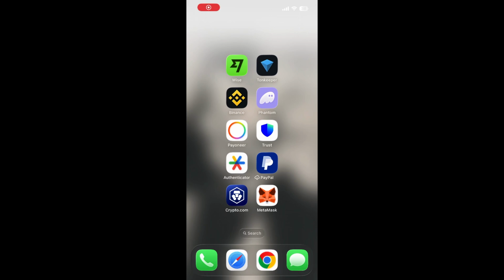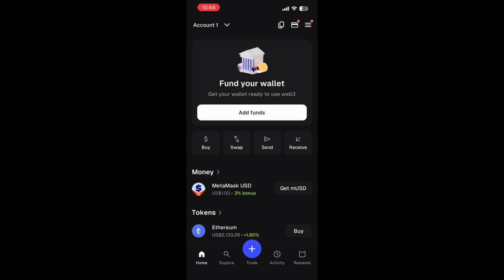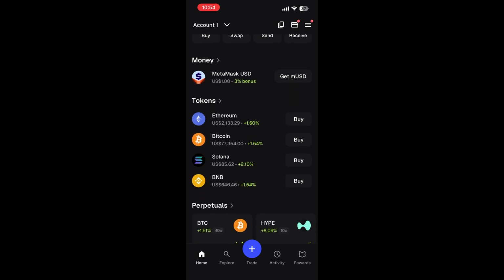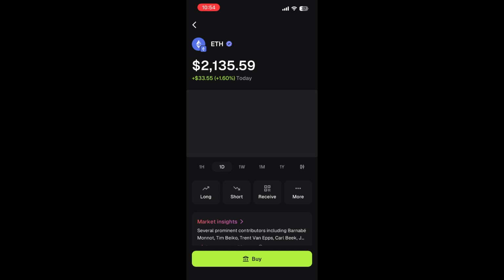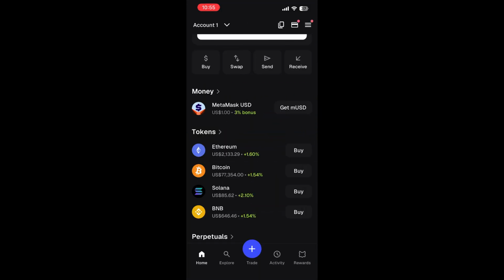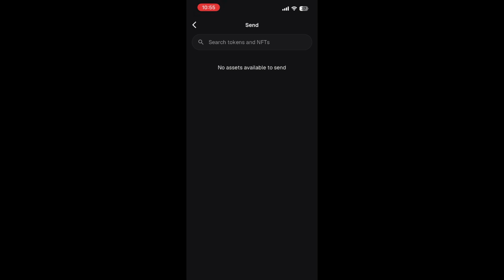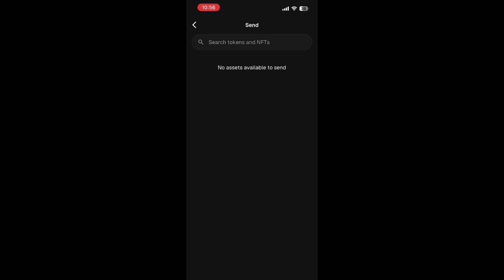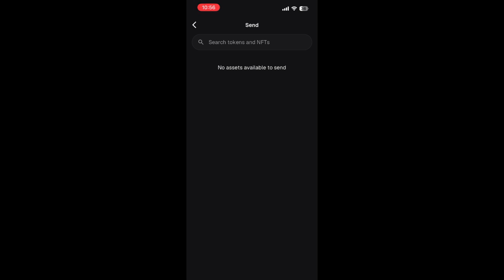Como depositar ou sacar na sua carteira MetaMask [Guia Completo 2026]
Neste vídeo, mostrarei como depositar ou sacar fundos na sua carteira MetaMask com segurança. Você aprenderá como localizar seu endereço de carteira exclusivo, transferir ativos entre plataformas e navegar corretamente nas redes blockchain para garantir que seus fundos sempre cheguem em segurança.

Este tutorial da MetaMask abordará:
✅ Como localizar e copiar o endereço da sua carteira MetaMask para receber criptomoedas
✅ Como transferir criptomoedas de uma exchange ou outra carteira para a MetaMask
✅ Como selecionar a rede blockchain correta para evitar a perda de fundos
✅ Como enviar criptomoedas da MetaMask para outro endereço ou exchange
✅ Como entender as taxas de gás da rede e manter tokens nativos para transações
✅ A vantagem de segurança de executar uma pequena transação de teste antes de movimentar grandes quantias

Ao final deste vídeo, você saberá como depositar e sacar criptoativos de forma eficaz usando sua carteira MetaMask, evitando erros críticos na rede.

Se você está procurando um tutorial sobre como depositar, sacar ou enviar criptomoedas da MetaMask, ou ainda sobre as taxas de gás da rede MetaMask, este vídeo é para você.

💡 Dica: Sempre verifique se a plataforma de recebimento e sua carteira MetaMask estão configuradas para a mesma rede antes de iniciar uma transferência, pois enviar tokens para a rede errada pode resultar na perda permanente dos seus fundos.